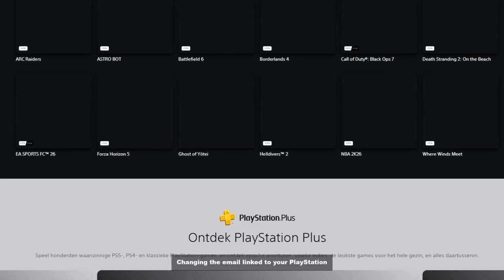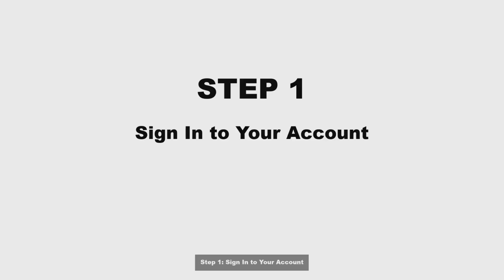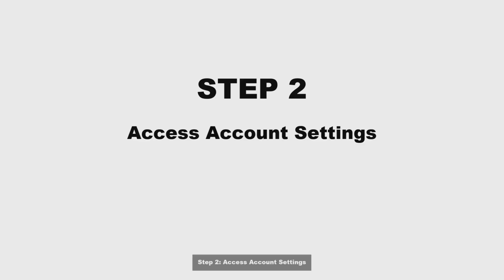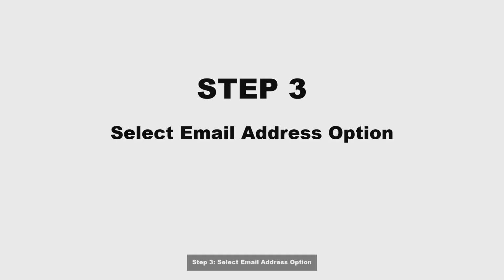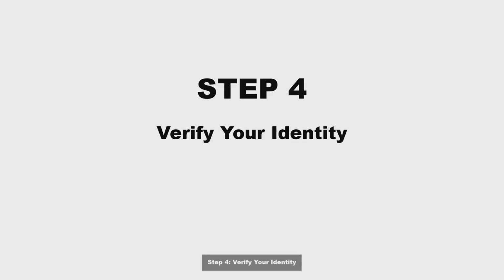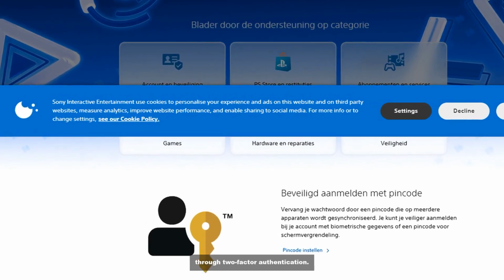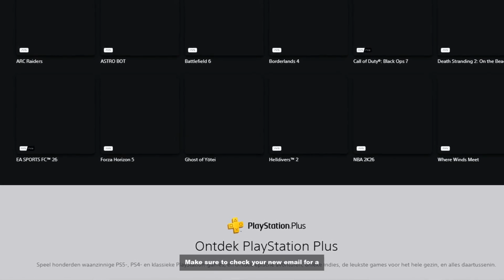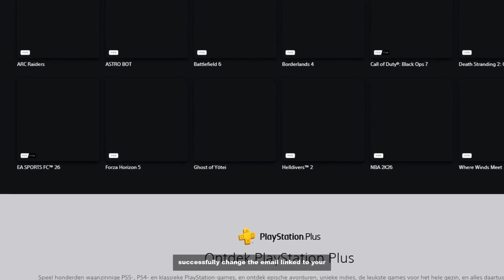How To Change The Email Linked To Your PlayStation Account 2026 (QUICK FIX)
In this video, we show you how to change the email linked to your PlayStation account in 2026 with a quick fix. If you're looking for a step-by-step guide on updating your PSN email, you've come to the right place.